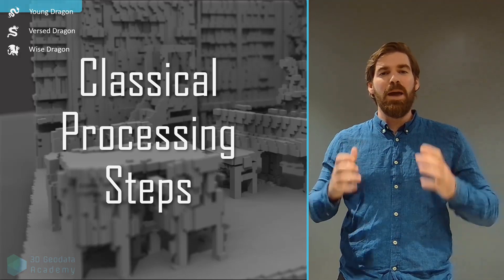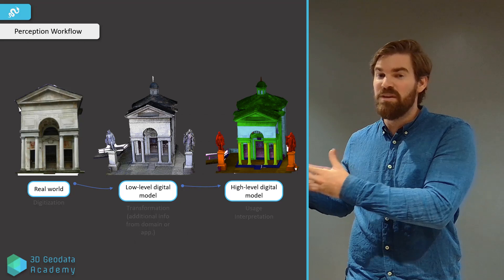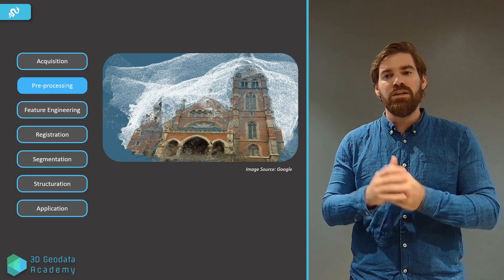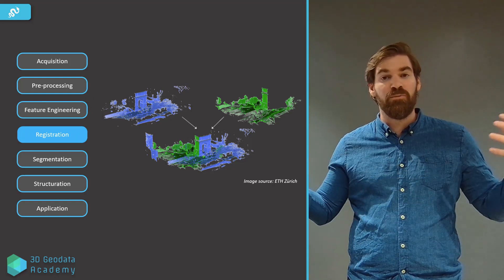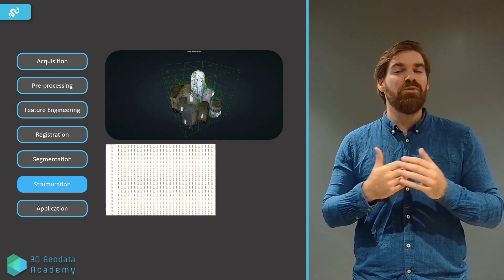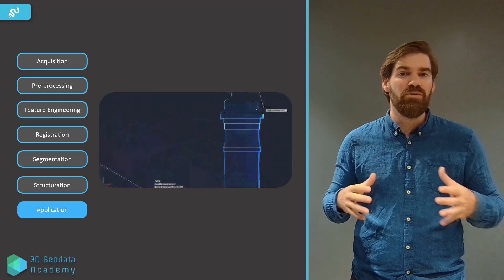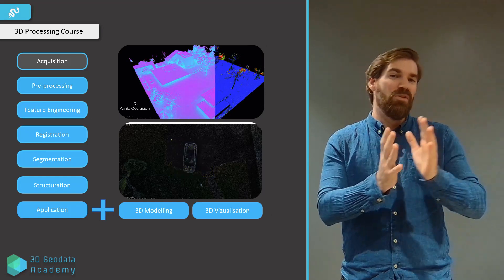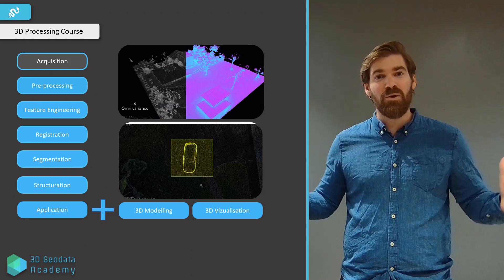3D Point Cloud Workflow Fundamentals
We explore the fundamentals of 3D point cloud workflows.

You'll learn the basics of creating and processing point cloud data using various software applications.

We will also discuss the applications of point cloud technology in fields such as surveying, robotics, and virtual reality.

This video will provide valuable insights into 3D point cloud workflows, whether you're a novice or an expert in the field.

If we haven’t yet before - Hey 👋 I’m Florent, a professor-turned-entrepreneur, and I’ve somehow become one of the most-followed 3D expert. Through my videos here on this channel and my writing, I share evidence-based strategies and tools to help you be better coders and 3D innovators.